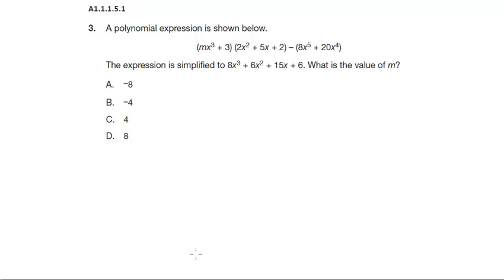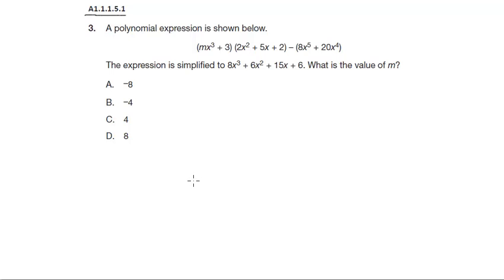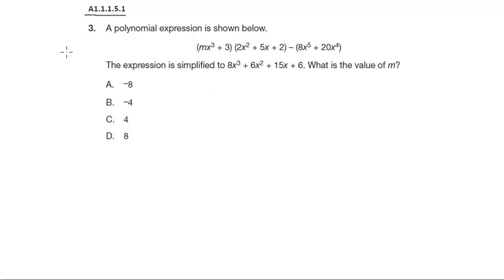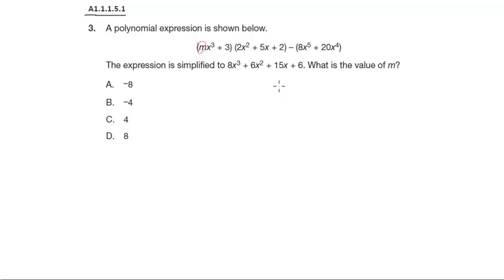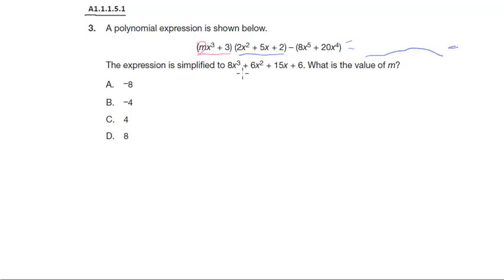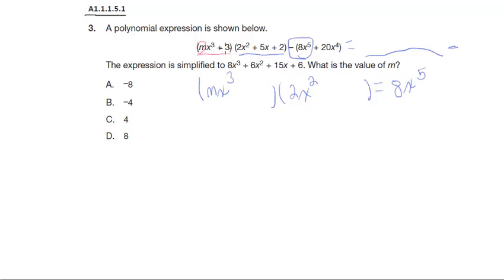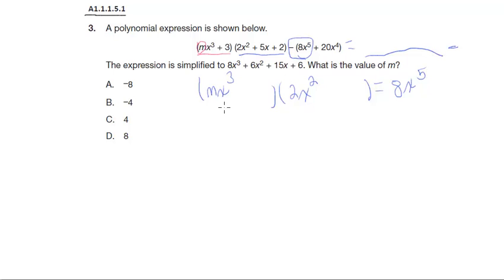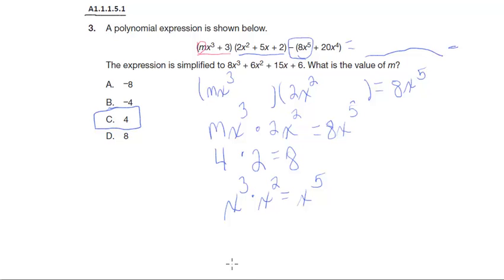Keystone Exam Question 3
The third question from the Pennsylvania Keystone Algebra I Item Sampler 2011